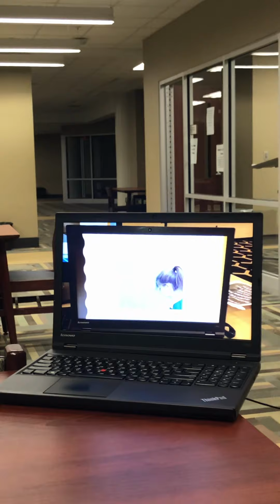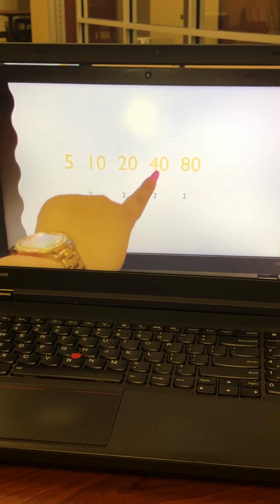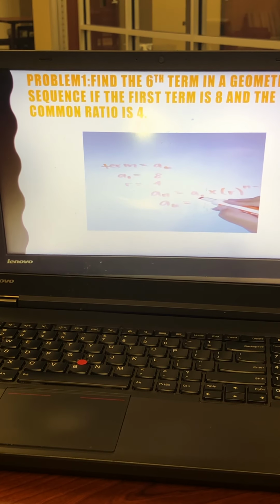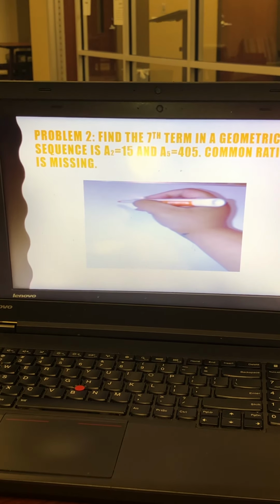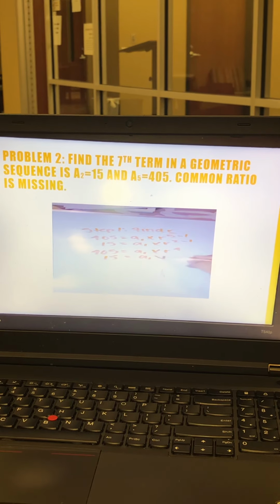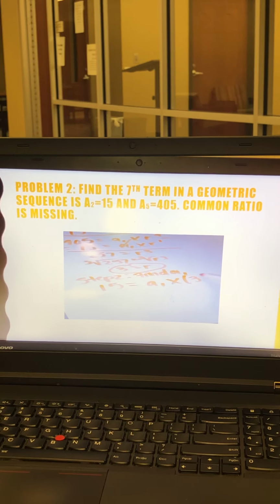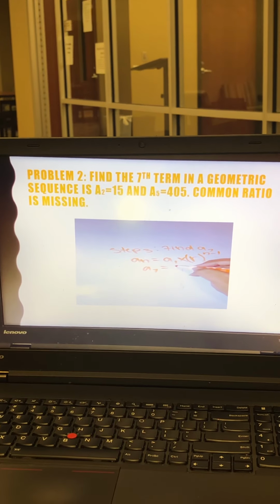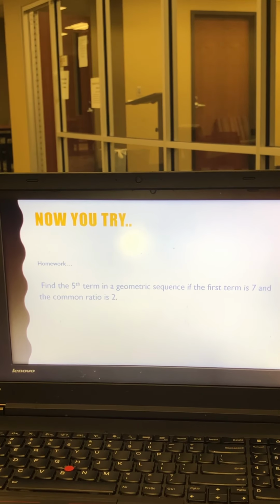Day 1 unit plan